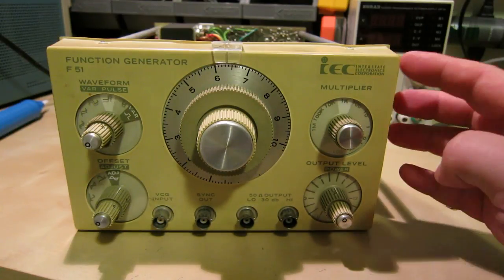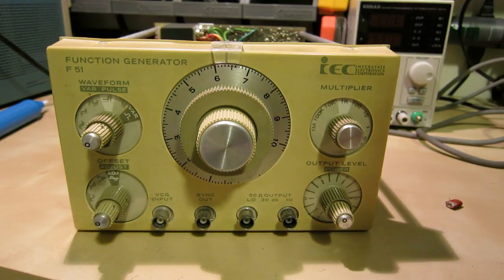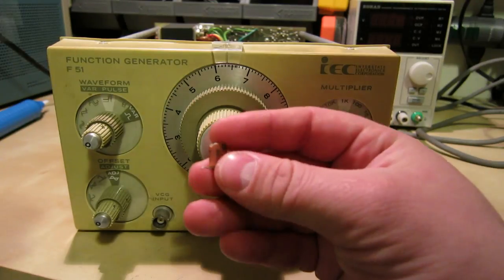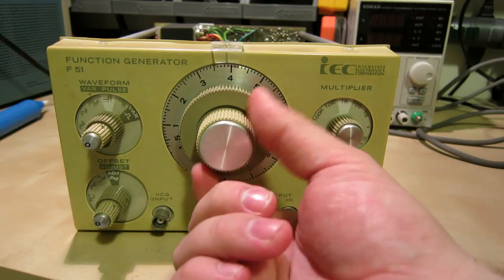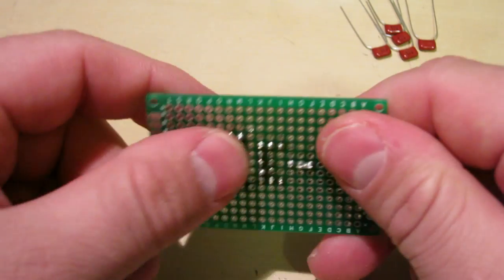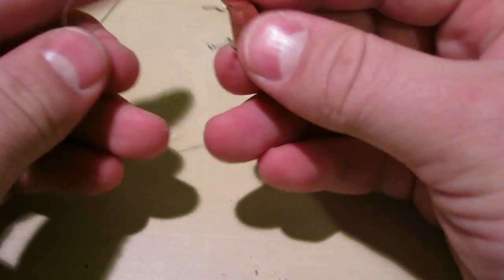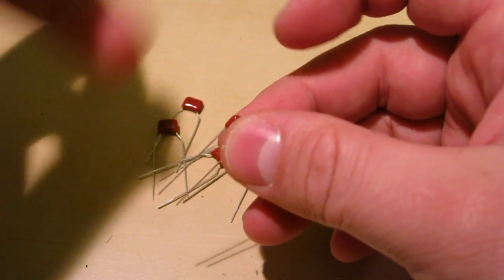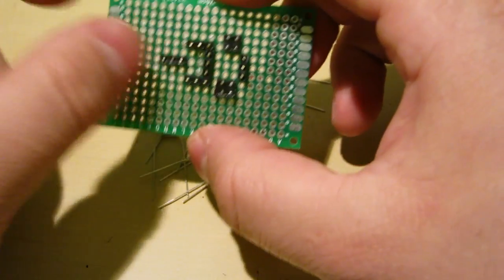Simple Lead Bending Jig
Made up a simple jig for bending capacitor leads using a PCB.